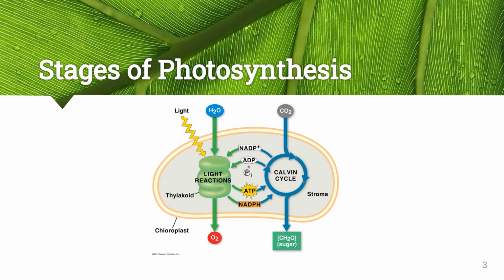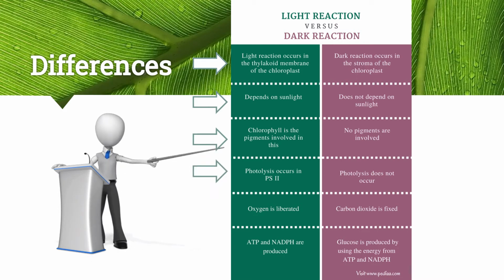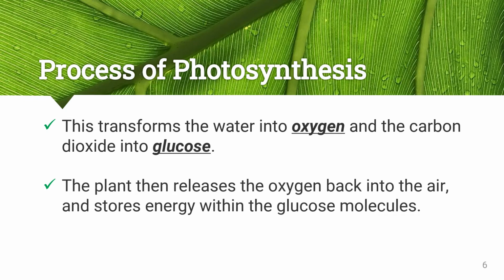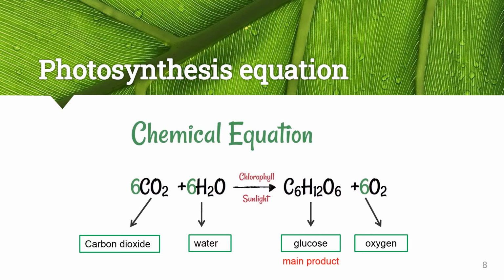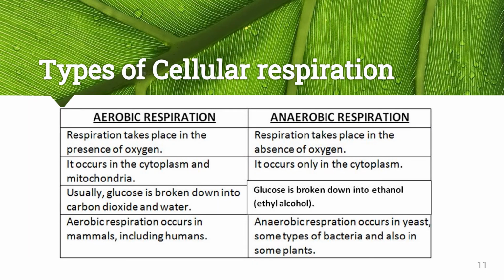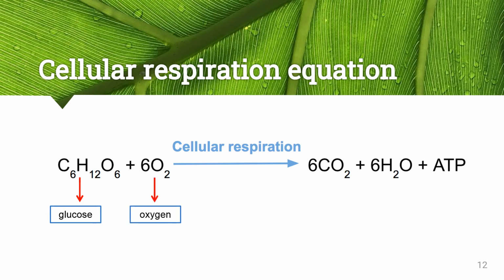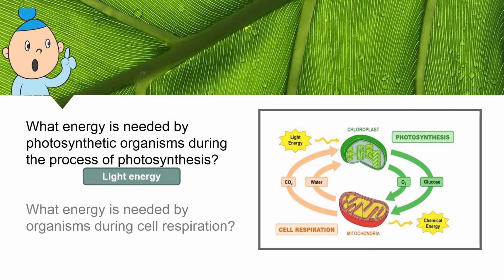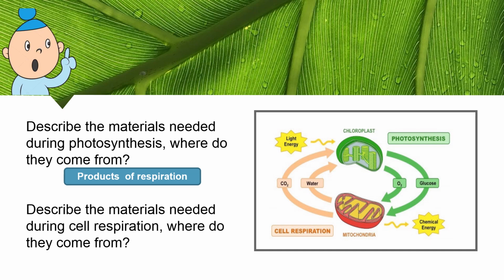Photosynthesis and Respiration